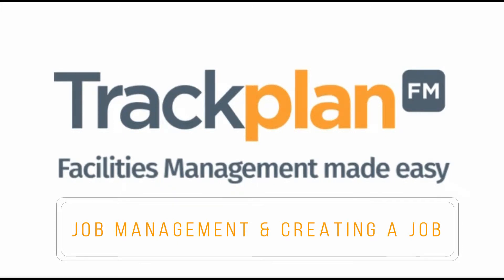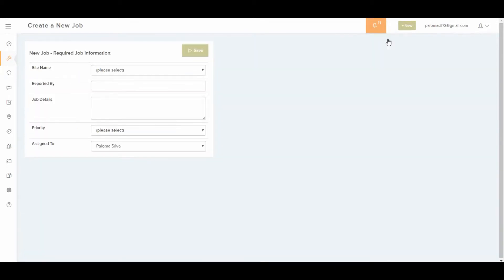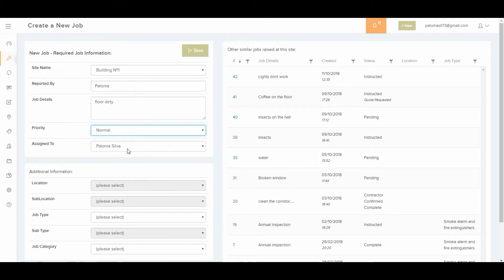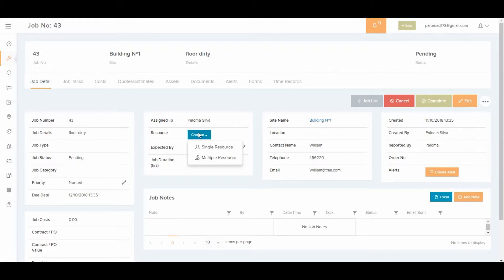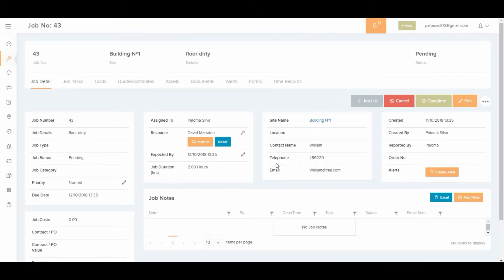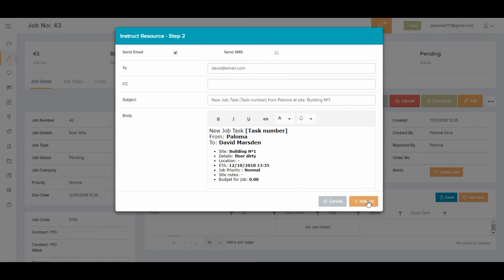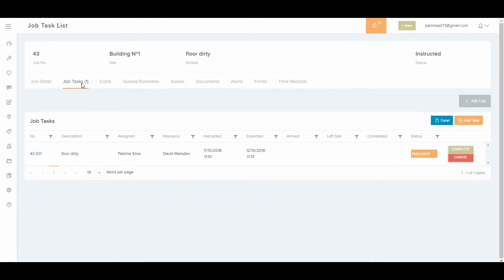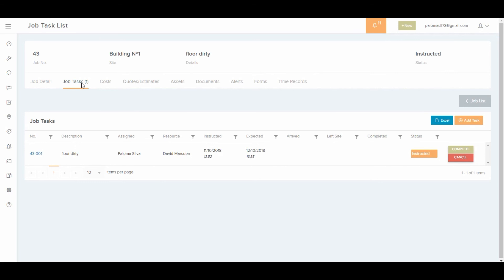Trackplan CAFM and CMMS - Job Management and Creating a Job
CAFM Software - Creating and managing jobs with Trackplan's facilities and maintenance management software.